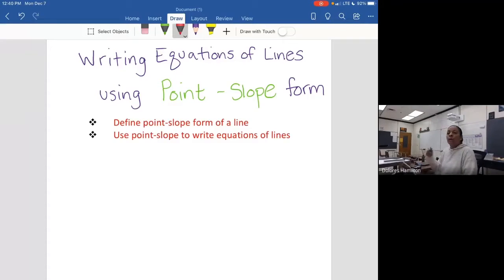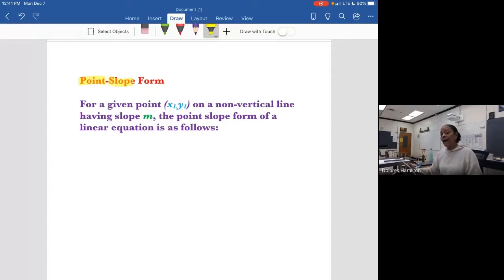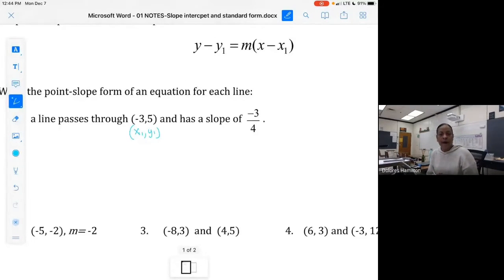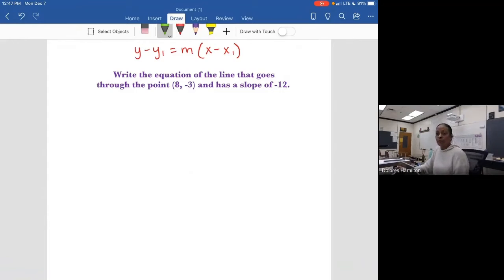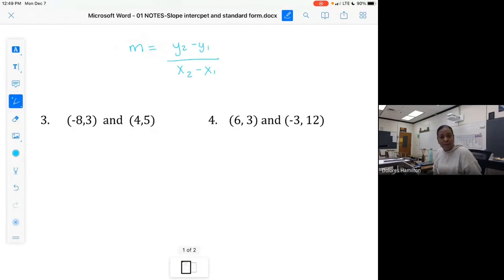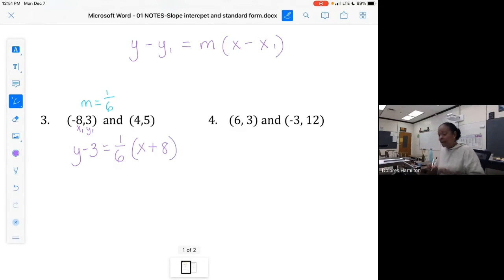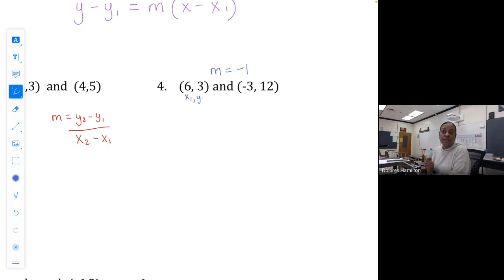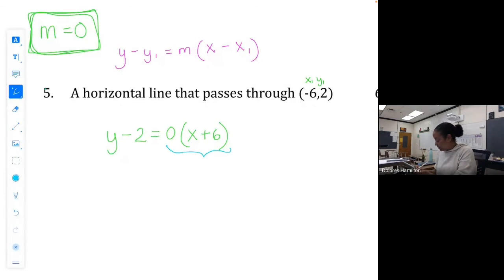Unit 5 - Pt-Slope Form of a Line